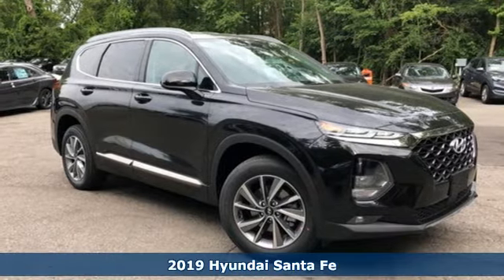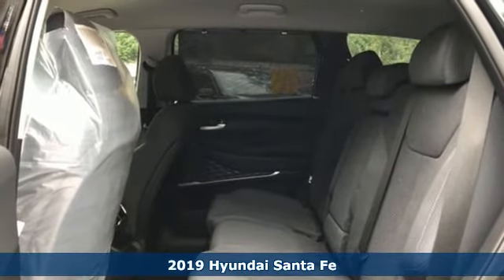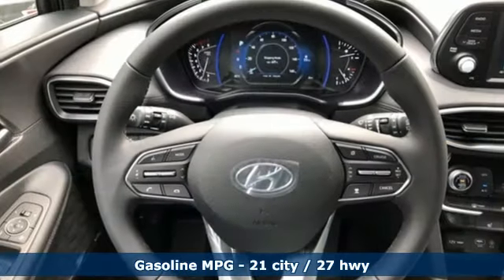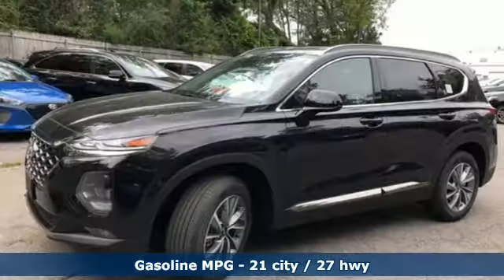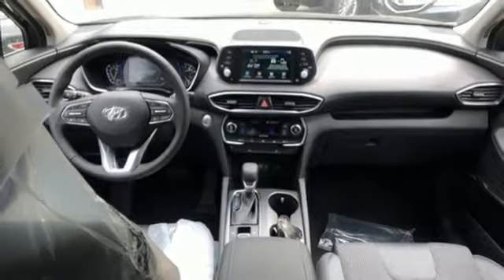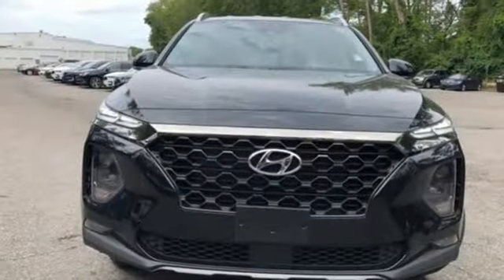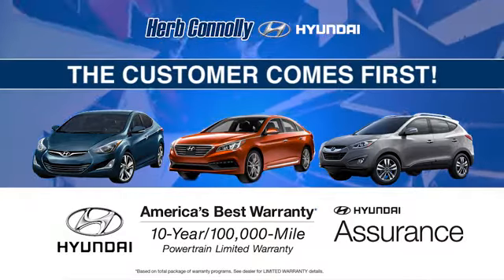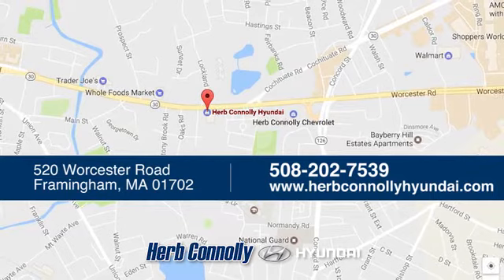New 2019 Hyundai Santa Fe Framingham, MA #16240 - SOLD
Year: 2019
Make: Hyundai
Model: Santa Fe
Trim: SEL Plus 2.4
Engine: 2.4L I4 DGI DOHC 16V LEV3-ULEV70 185hp
Transmission: 8-Speed Automatic with SHIFTRONIC
Color: Black
Interior: Black/Black
Stock #: 16240
VIN: 5NMS3CAD9KH005851
HTRAC All-Wheel Drive, Blue LinkA® Connected Services 3-years Standard (enrollment req), Blue Link Remote Start (3-year Complimentary Service), BluetoothA® Hands-free Phone System, 2.4L Gasoline Direct Injection (GDI) 4-Cylinder Engine with 185 Horsepower @6,000 rpm / 178 lb-ft. Torque @4,000 rpm, 8-speed Automatic Transmission with SHIFTRONICA®, Electronic Parking Brake; Hillstart/Downhill Brake Control, Idle, Stop & Go (ISG), Drive Mode Select, 18" Alloy Wheels, Roof Side Rails, LED Daytime Running Lights, Fog Lights & Door Welcome Lights, Solar Front & Privacy Rear Glass, Heated Side Mirrors, Variable Intermittent Front Windshield Wipers, Acoustic Laminated Windshield, Hands-free Smart Liftgate, Stain Resistant Cloth Seats, Heated Front Seats, 8-way Power Driver Seat plus Lumbar Support, 60/40 Split 2nd Row Fold-flat Seats with Recline, Sliding 2nd Row Seats with Cargo Area Releases, Power Doors and Windows with Front Auto-Down/Up, Dual Automatic Temperature Control w/ CleanAir & Rear Air Vents, Proximity Key with Push Button Start, Rear Sunshades, Leather-wrapped Steering Wheel and Shift Knob, Auto-dimming Rearview Mirror w/ HomeLinkA® and Compass, 7" Display Audio with Android Auto (TM) & Apple CarPlay (TM), AM/FM/HD Radio/SiriusXMA®/MP3 w/ InfinityA® Premium AudiobrQuantumLogicA® Surround Sound & Clari-Fi Music Restoration Tech, Dual Front and Rear USB Outlets, 7" LCD Instrument Cluster, 12V Power Outlets, Carpeted Floor Mats, Rear Bumper Applique, Cargo Tray, Cargo Net and First Aid Kit. Price includes: $500 - Military Program. Exp. 01/02/2019, $1,250 - Hyundai Circle V-Plan Cash. Exp. 10/01/2018, $400 - College Graduate Program. Exp. 01/02/2019, $500 - Retail Bonus Cash. Exp. 09/04/2018

Address:
520 Worcester Rd - Rte 9 East